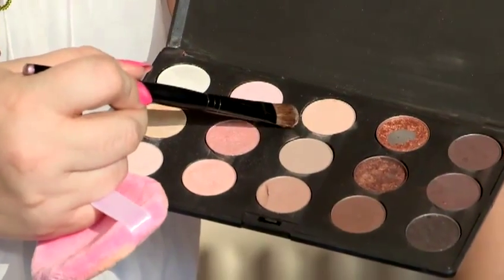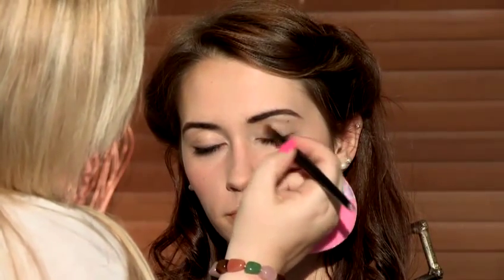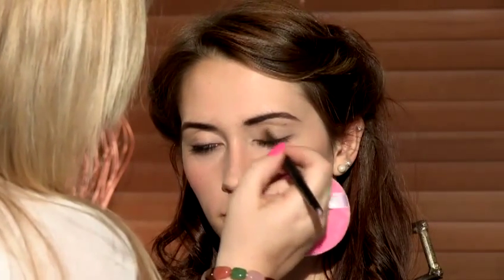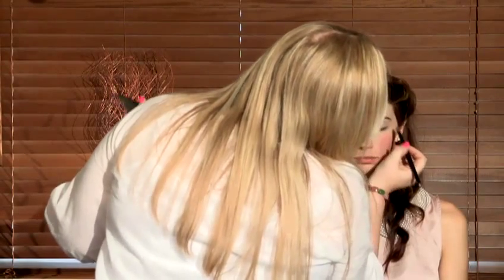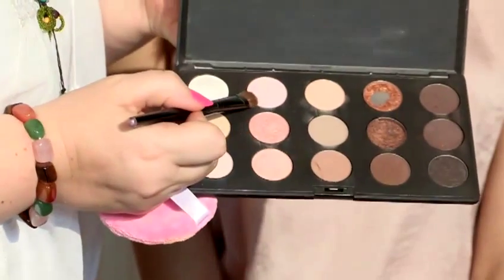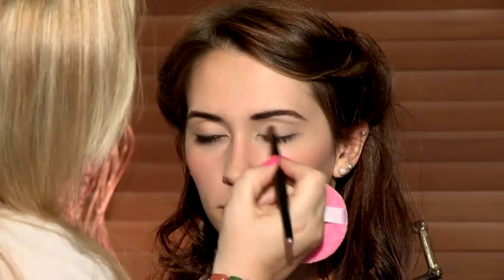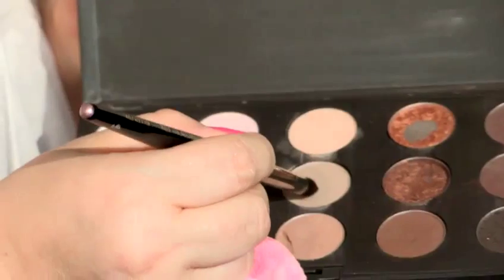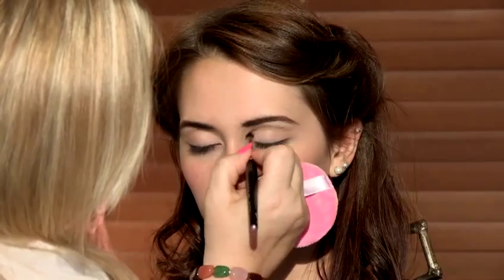How To Make A Great 1950's Look Eyeshadow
This guide shows you How To Make A Great 1950's Look Eyeshadow